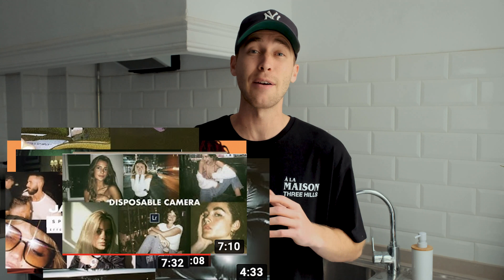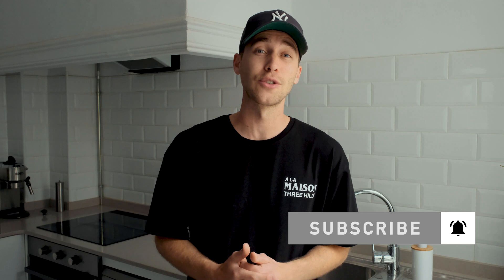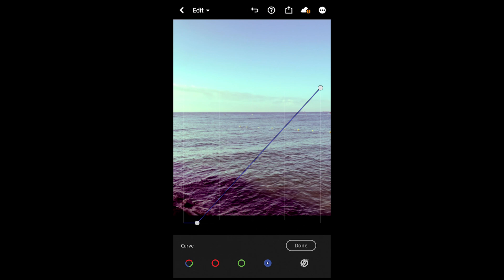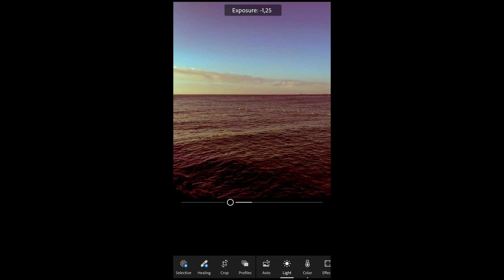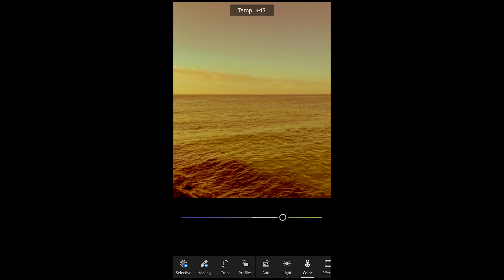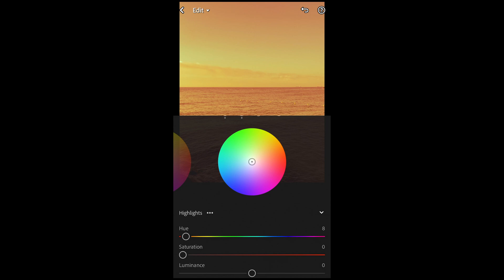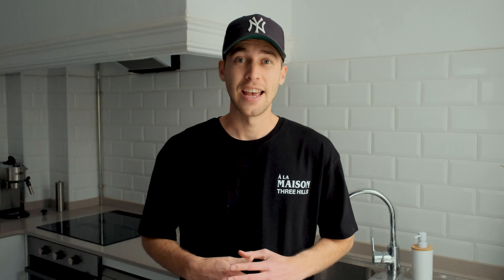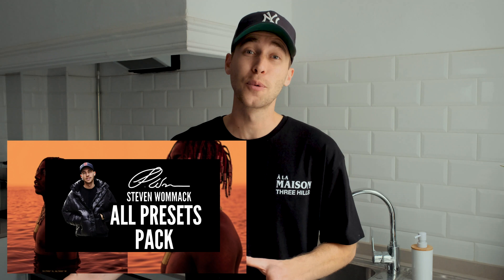How to edit like LIL YACHTY (Lil Boat 2 Album Cover) + Lightroom Preset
After you requested this  red Lil Yachty Lil Boat 2 Album cover look, I quickly got to work and made this video for you. Here is how to create this Lil Yachty inspired red look for your mobile Photos using only the mobile phone and the free Lightroom app.

Cheers
Steven